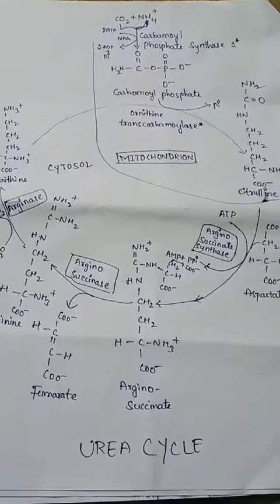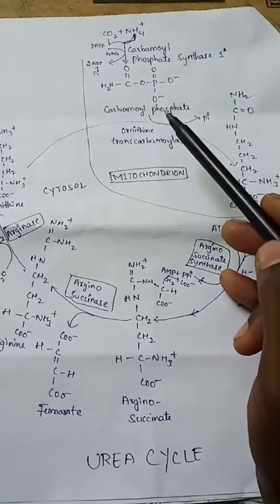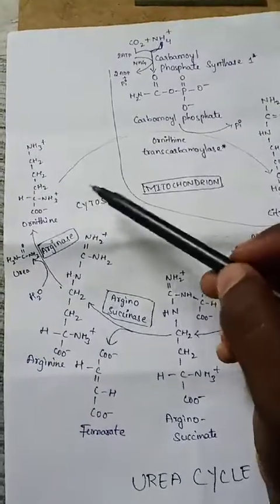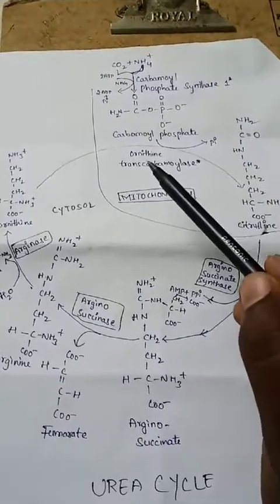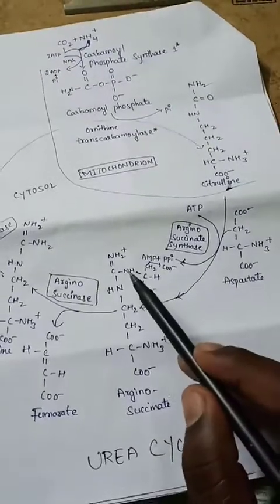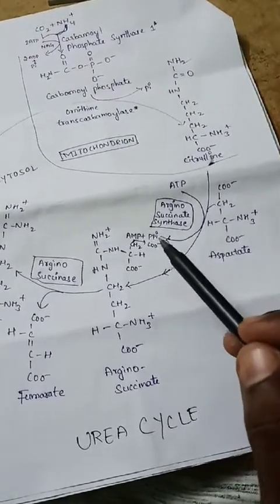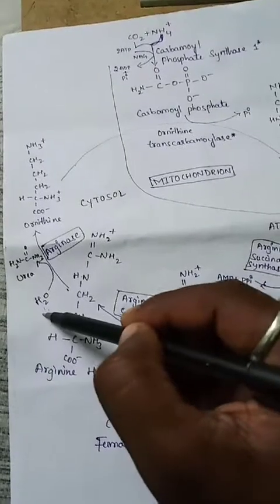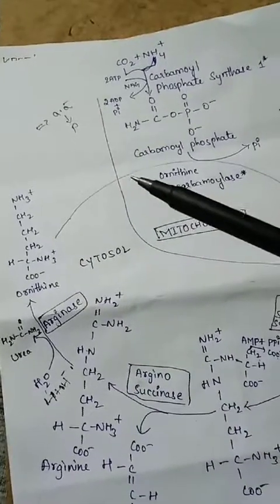Urea cycle- Biochemistry